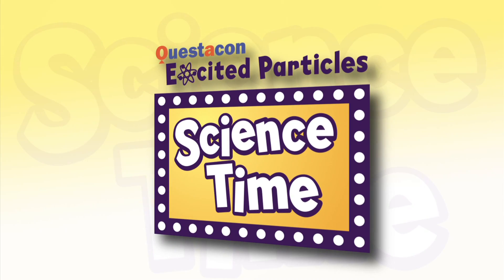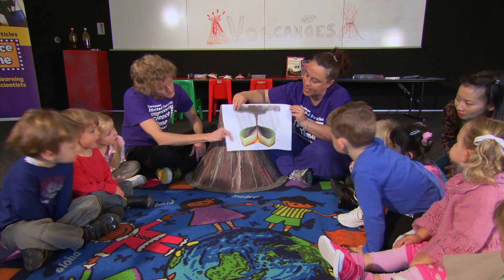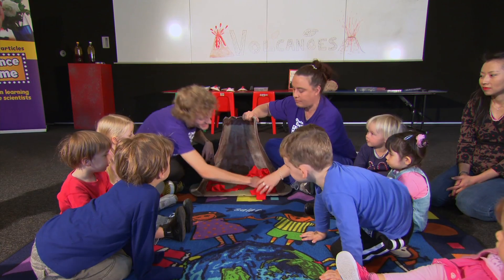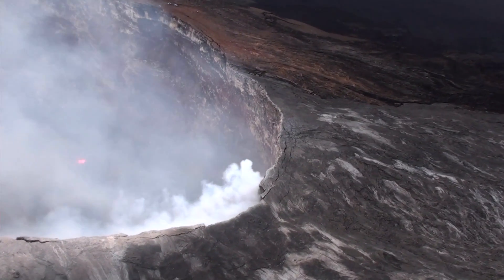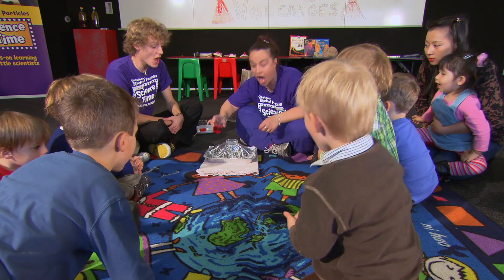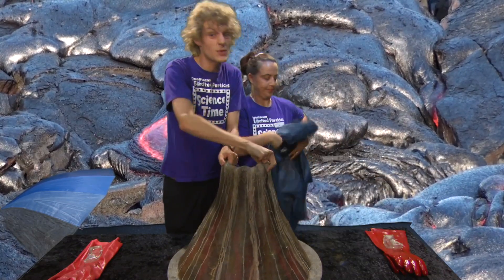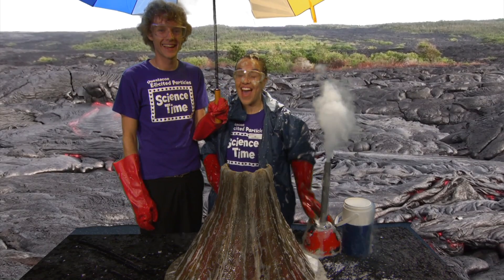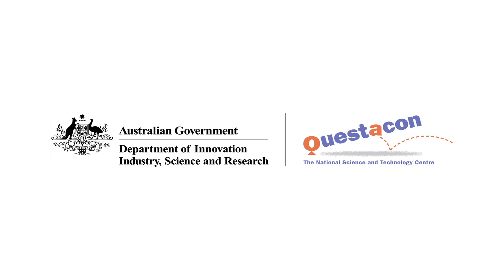Science Time - Volcanoes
Science Time—a fun and interactive learning experience for little scientists aged 3-6 years and their carers.